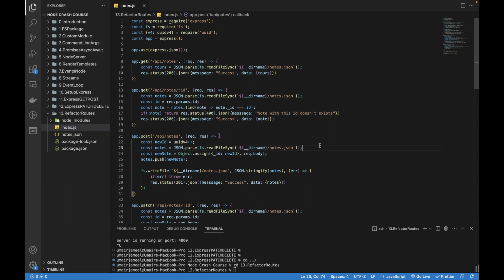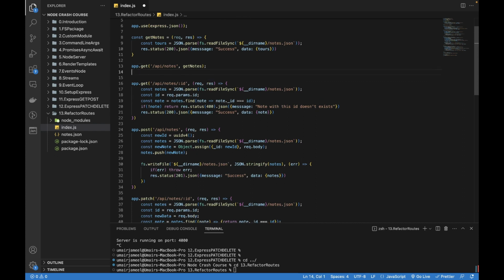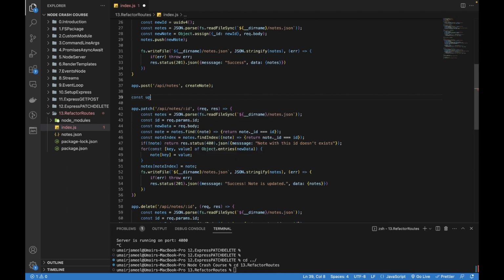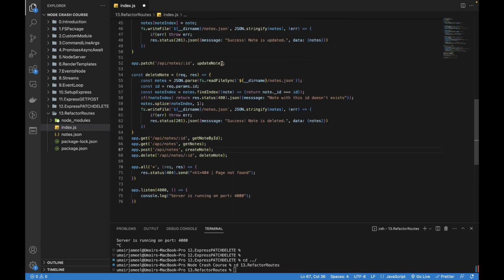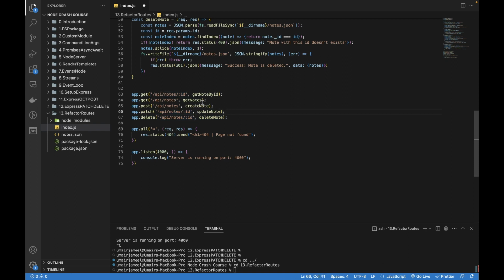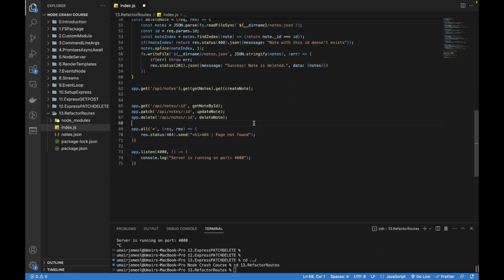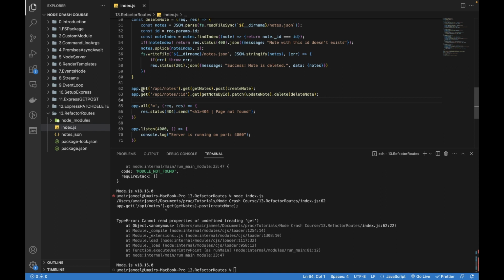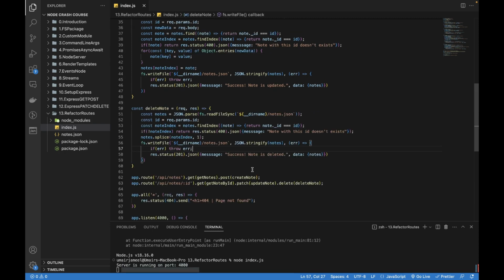Build REST API with Node Express MongoDB - Refactor Routes #14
Learn routes optimisations in express.js and node.js
In Express.js,  create separate functions for the logic of each routes and add the references of each function as a second param in crud functions.